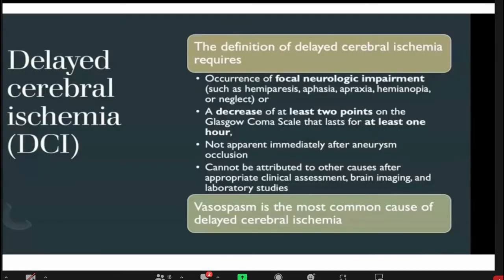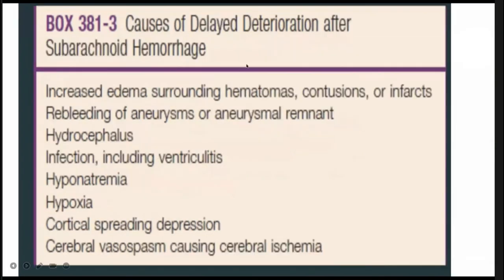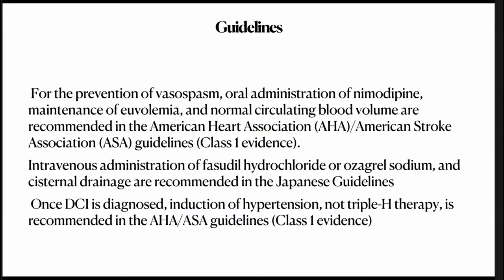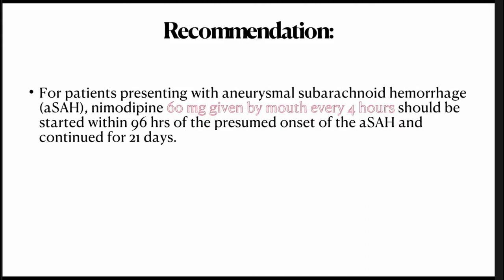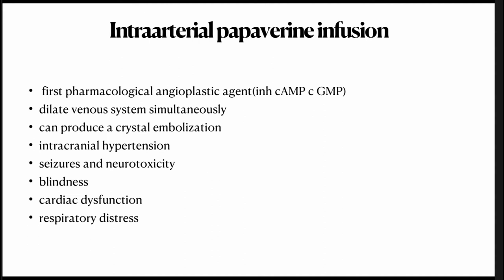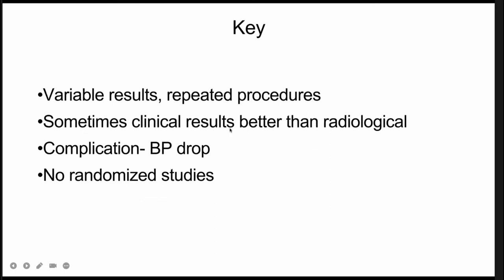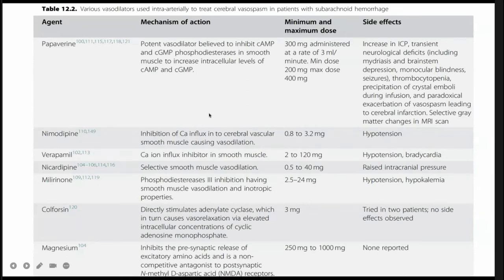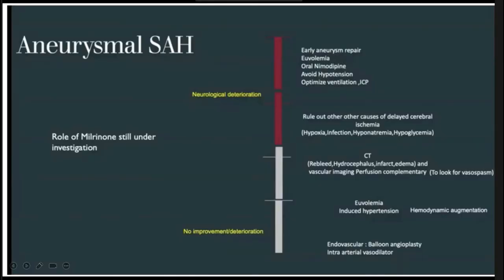Neurovascular Clinics - Management of Vasospasm